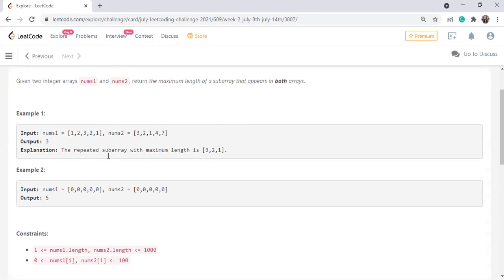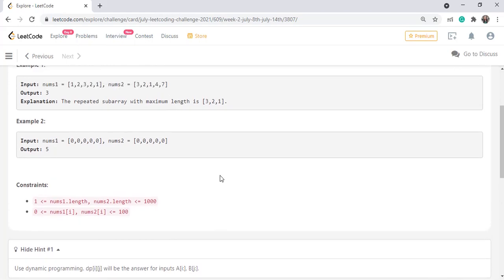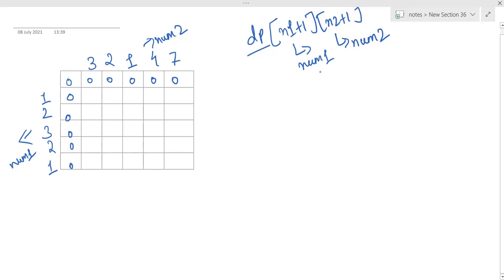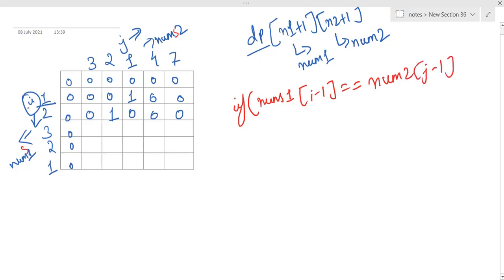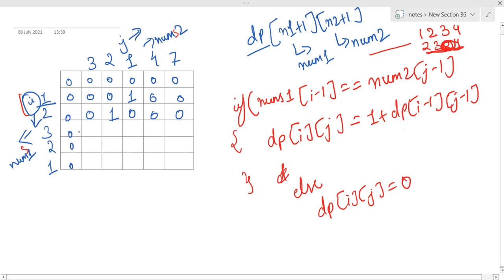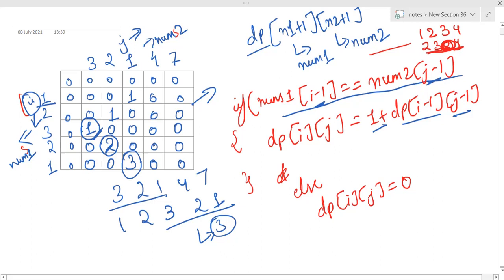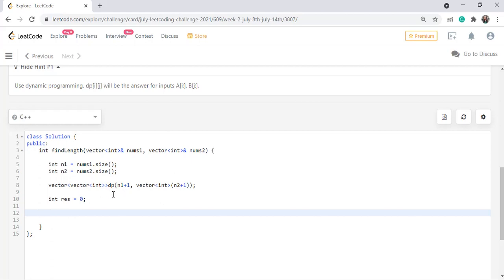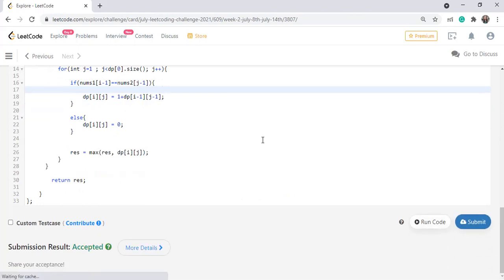Maximum Length of Repeated Subarray|| Solution || Week 2 || July LeetCode Challenge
Leetcode challenge
July leetcode challenge
Maximum Length of Repeated Subarray